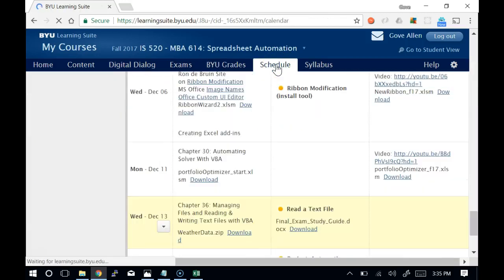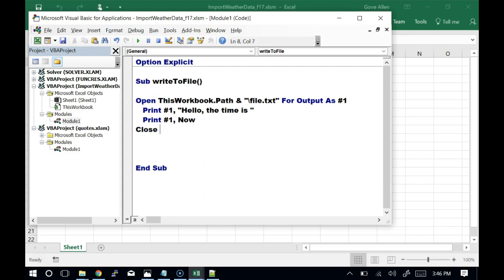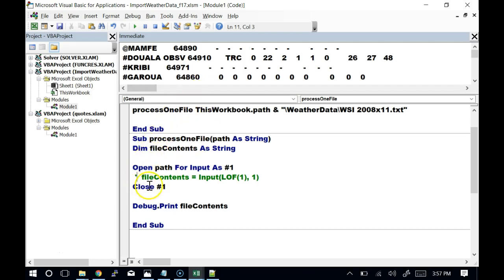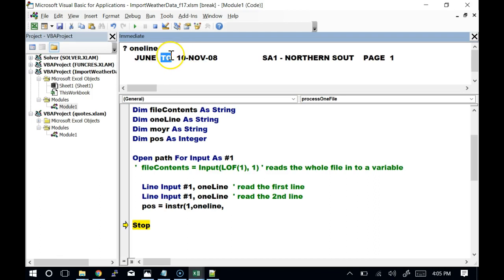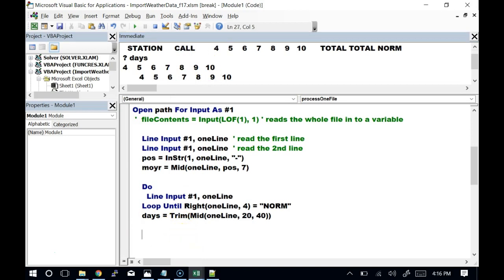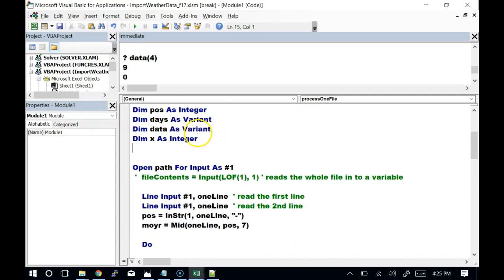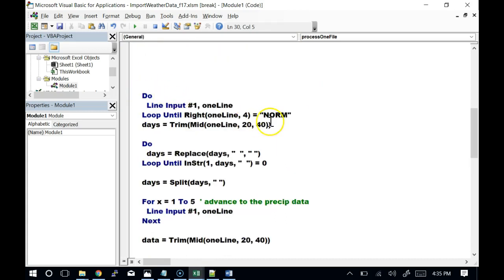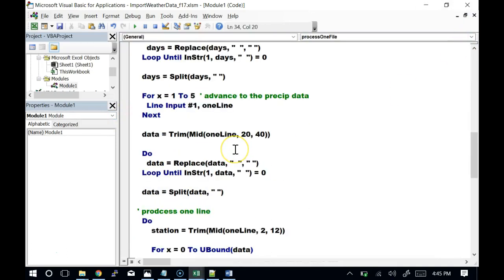Parsing Text Files